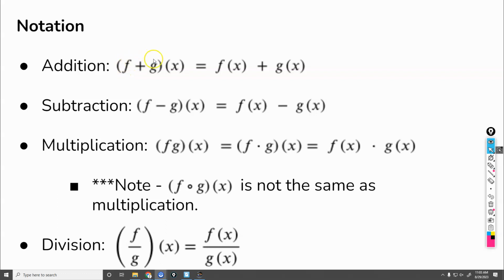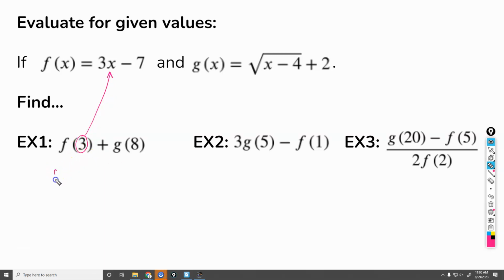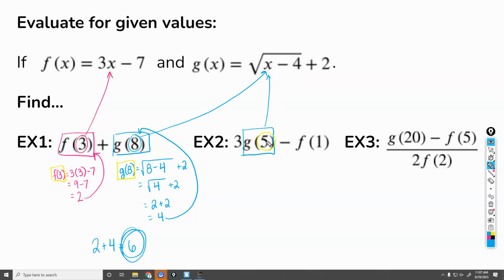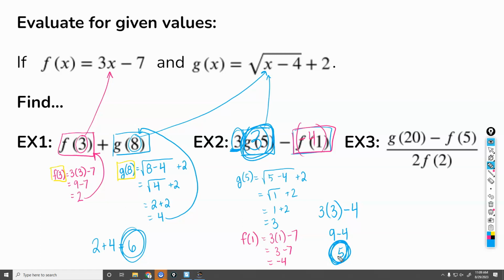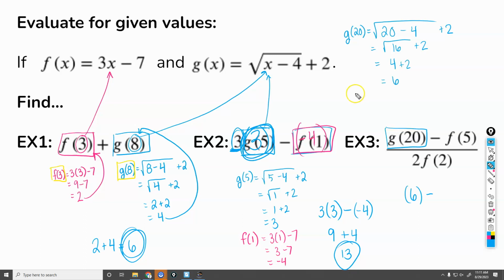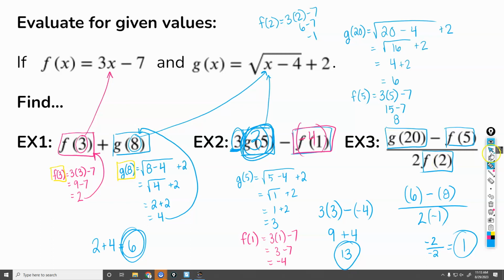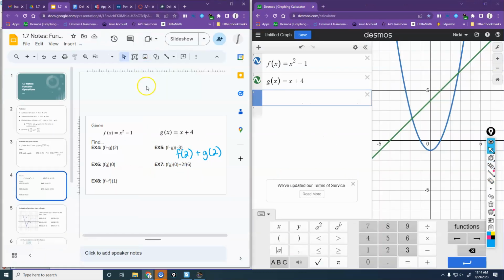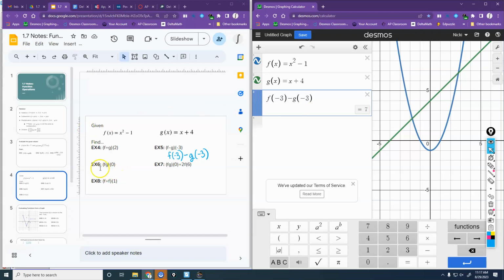Math 3a: Notes 8/29